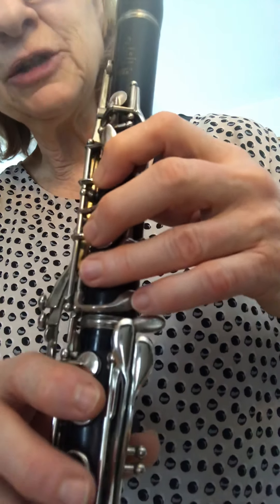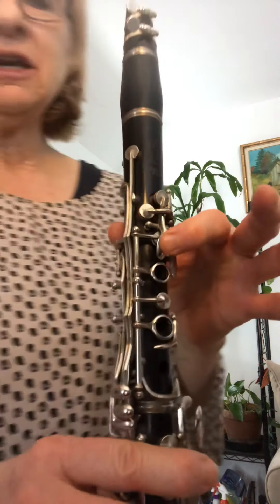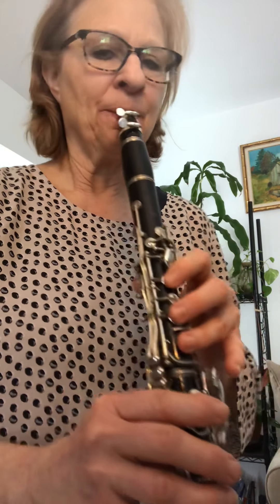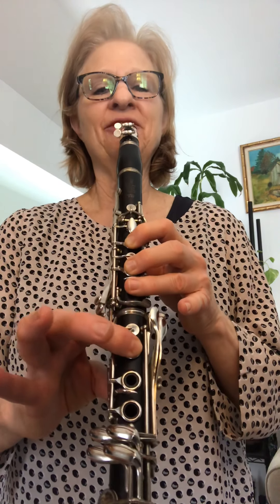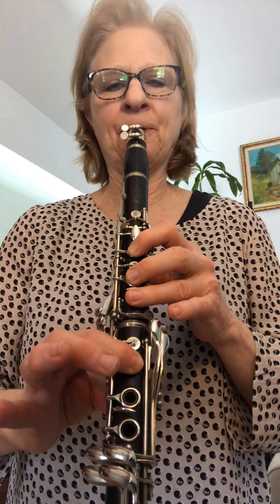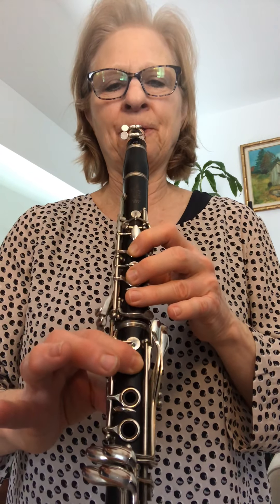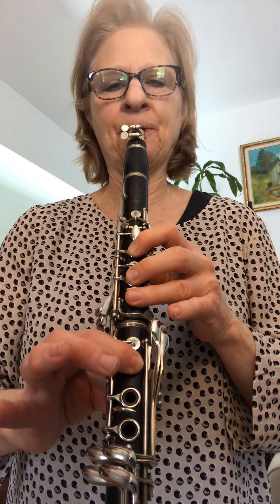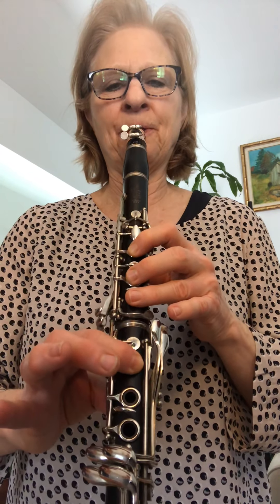Fur Elise - Clarinet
Recording